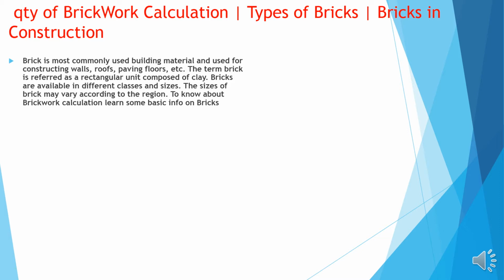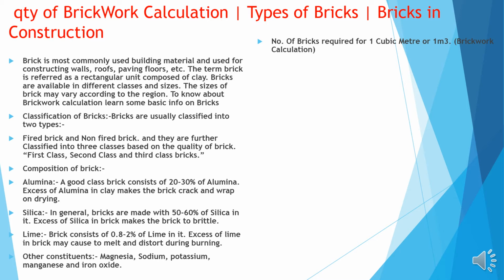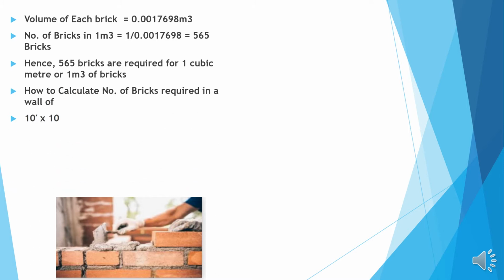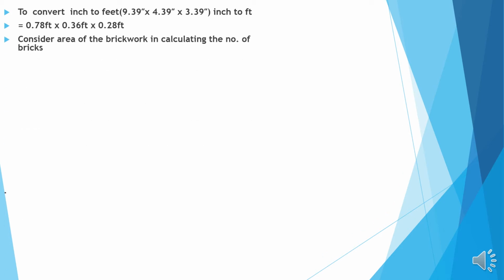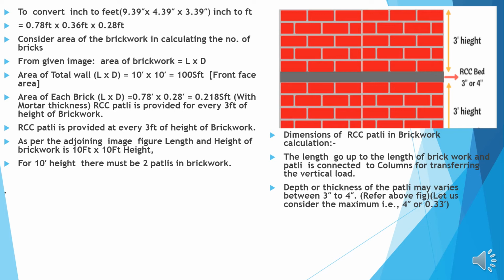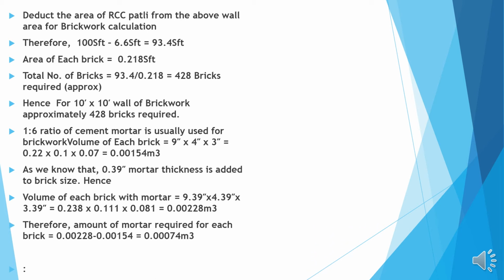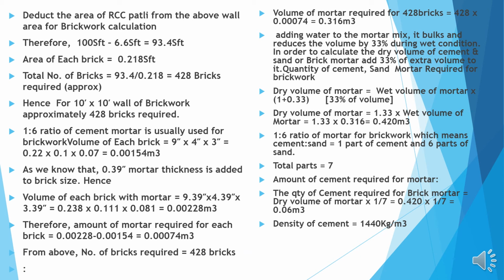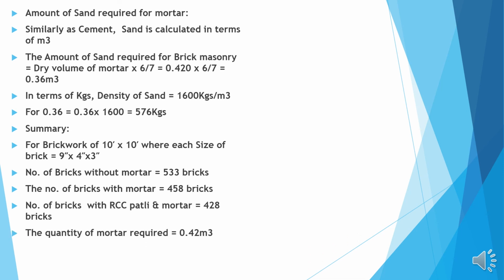How to measure bricks, cement and sand qty in brickwork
in this presentation i try to explain how to measure bricks, cement and sand qty  in brickwork,kindly watch till end